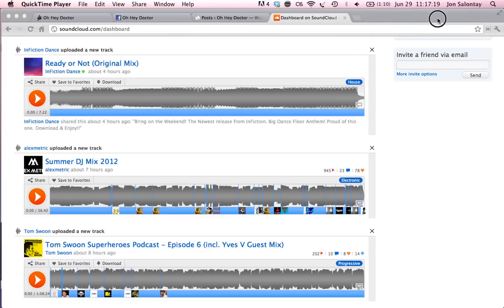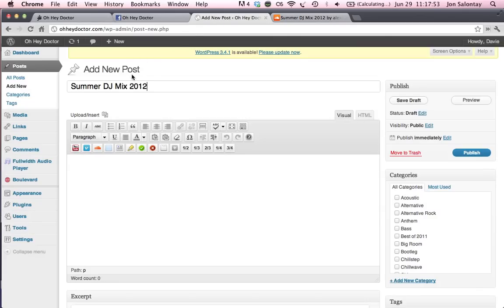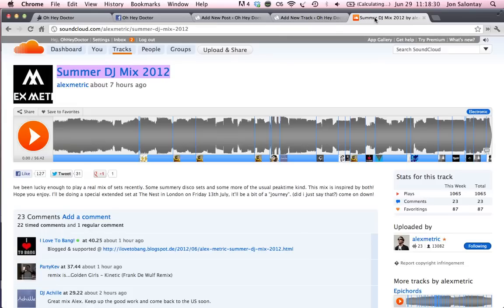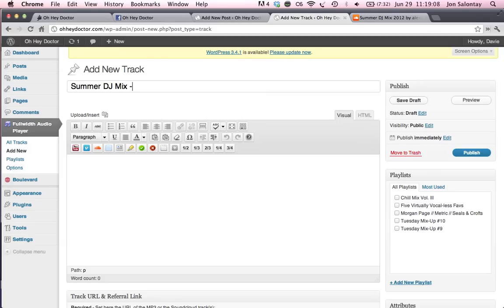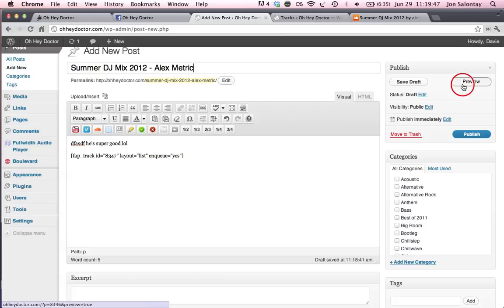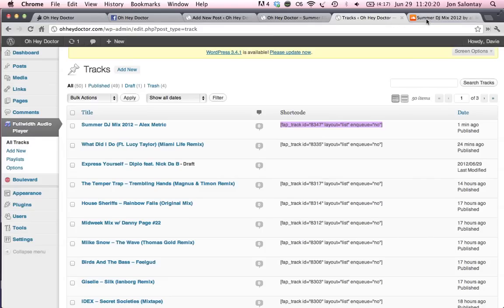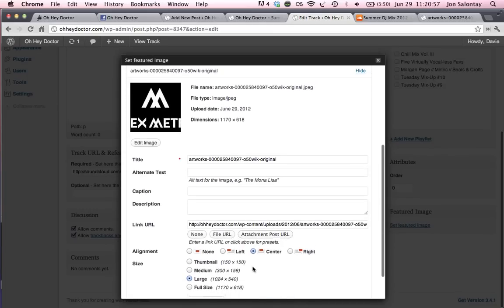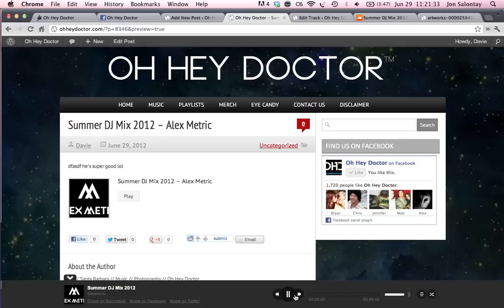Fullwidth Audio Player Tutorial - SoundCloud Tracks - Wordpress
How to add tracks with the fullwidth audio player to your wordpress blog from soundcloud.